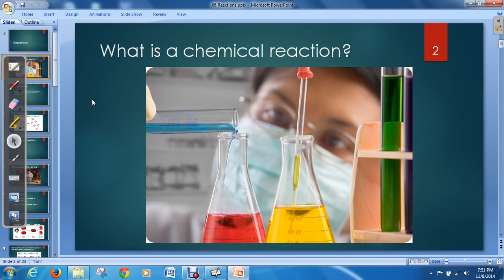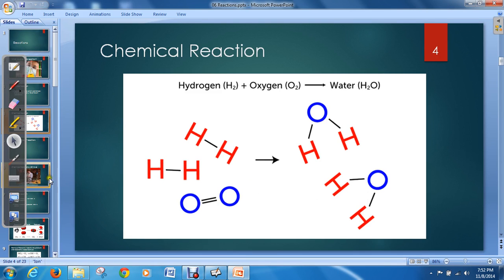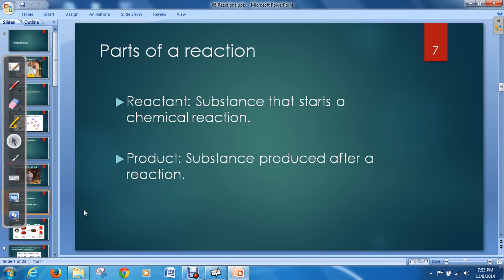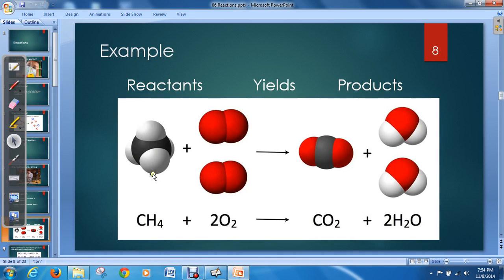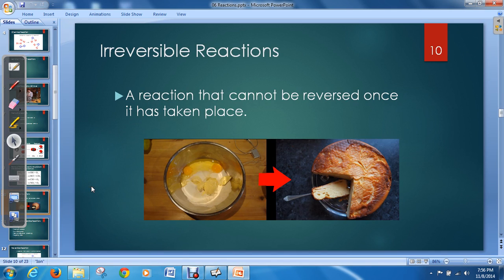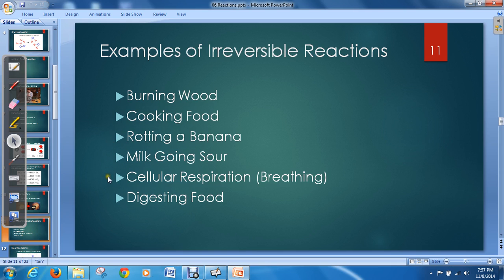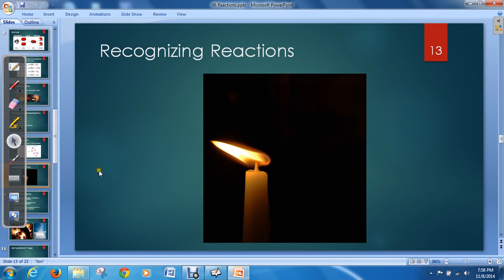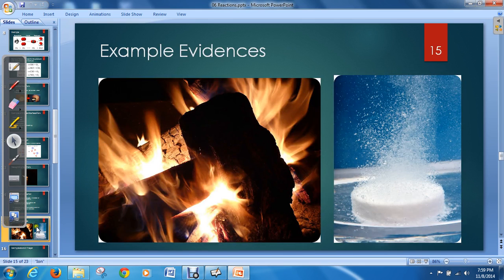Reactions Week 1